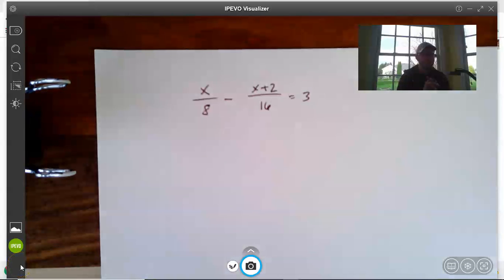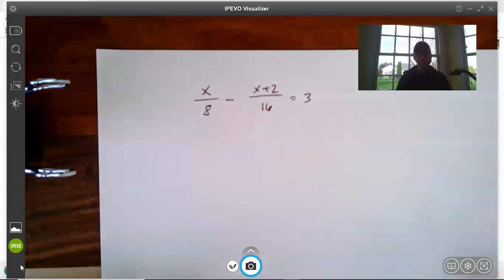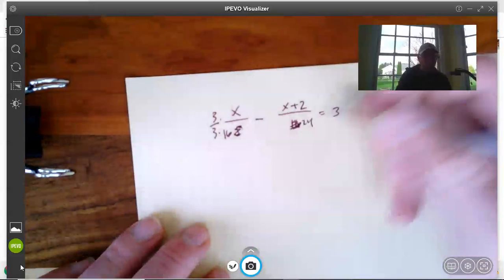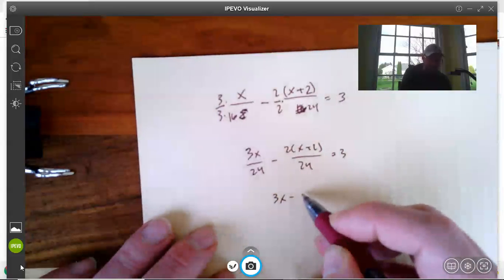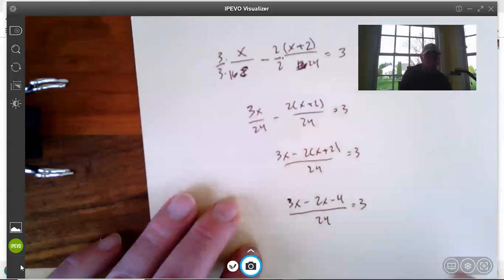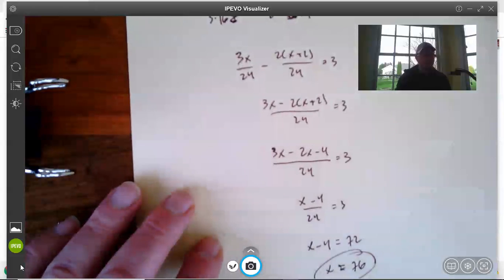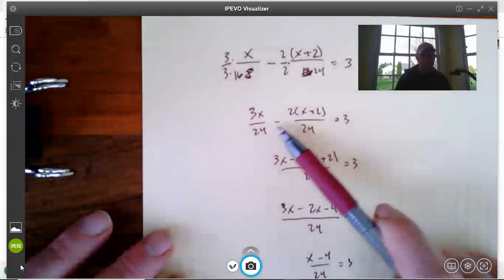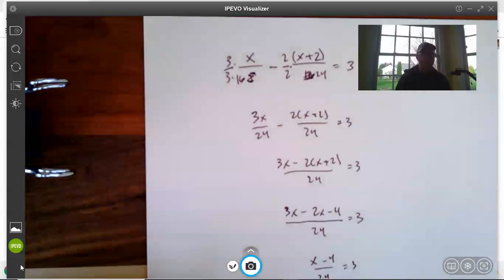Functions Problem 141